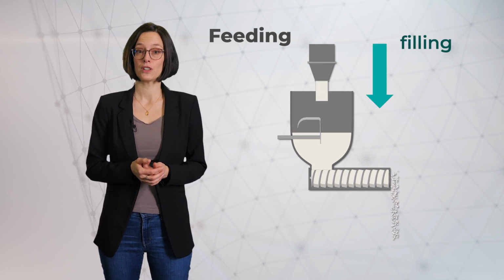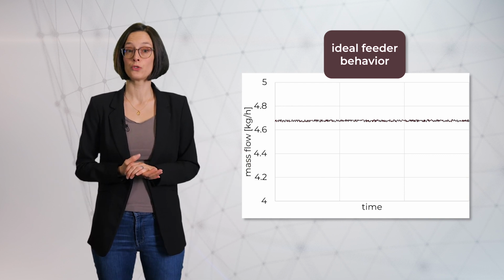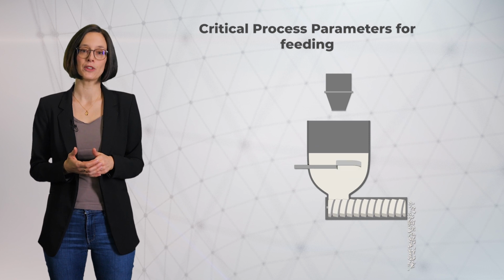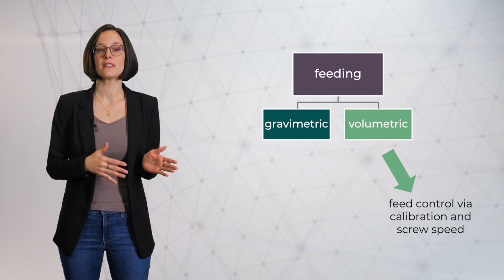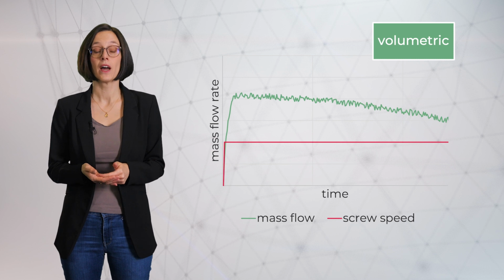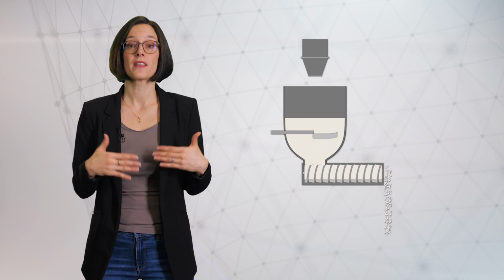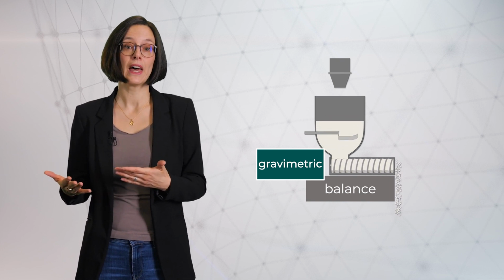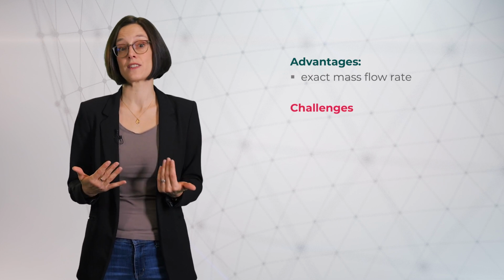MOOC I Feeding - Twin Screw Feeder